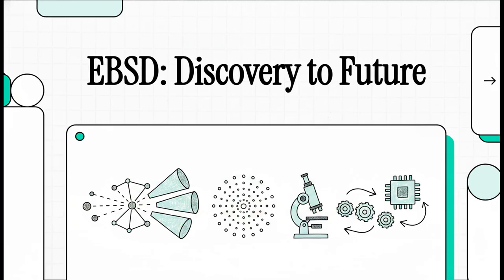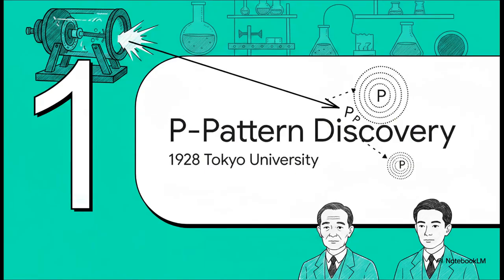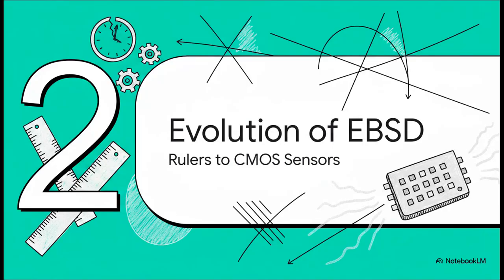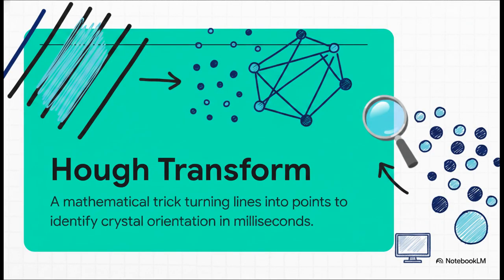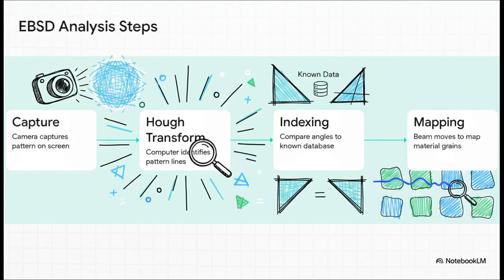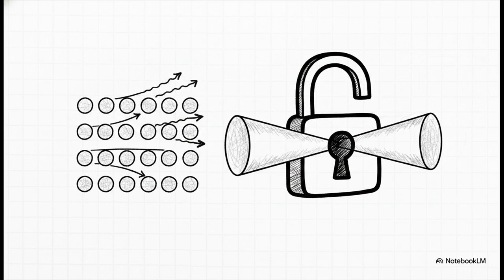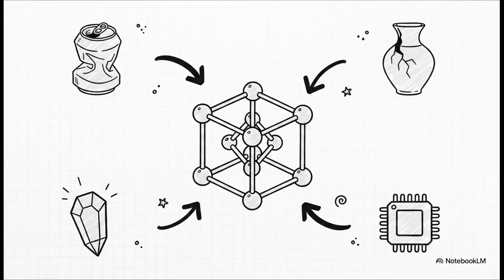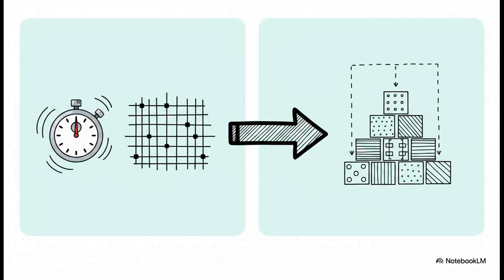Electron Backscatter Diffraction (EBSD): The Evolution and Physics of Microstructural Analysis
The provided video chronicles the evolution of **Electron Backscatter Diffraction (EBSD)** from its accidental discovery by **Shoji Nishikawa and Seishi Kikuchi** in 1928 to its status as a premier tool for **microstructural analysis**. It outlines the technological shift from manual film measurements to **automated digital indexing** using the **Hough Transform** and modern **CMOS detectors**. The documentation explains the fundamental physics of the process, specifically how **Bragg’s Law** governs the formation of **Kikuchi bands** when electrons interact with a tilted crystalline sample. By mapping the orientation of **polycrystalline materials**, this technique allows researchers to analyze grain structures in **metals, ceramics, and semiconductors**. Looking forward, the source highlights the integration of **artificial intelligence** and **high-resolution imaging** to better understand material defects and strain. Finally, it suggests authoritative **technical literature** for readers seeking a deeper understanding of **grain boundary engineering** and characterization methods.